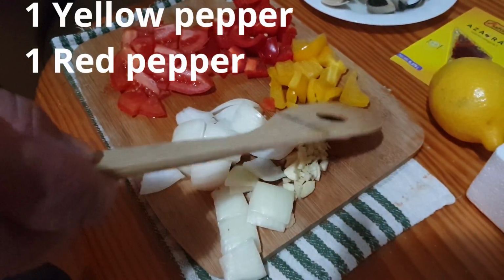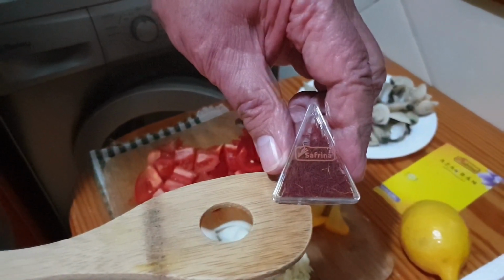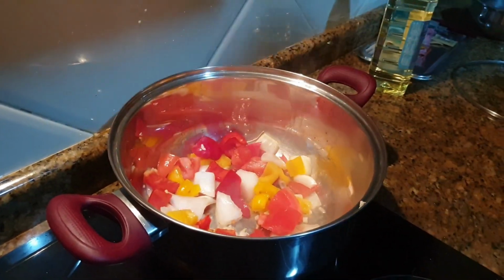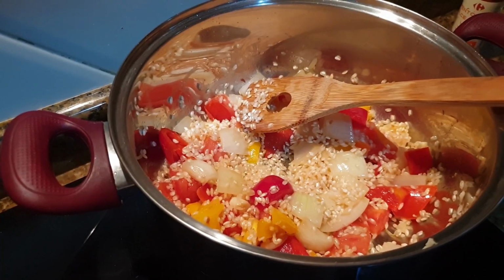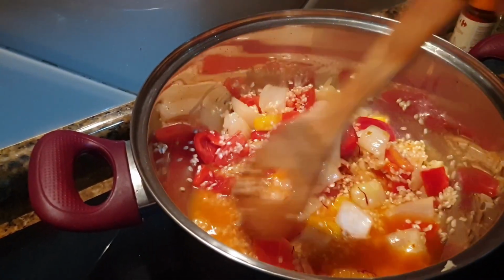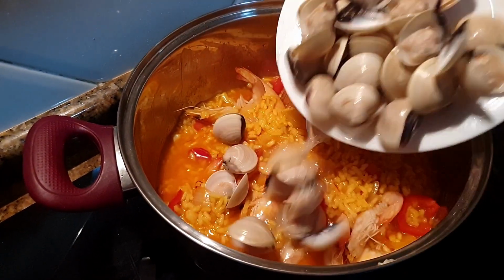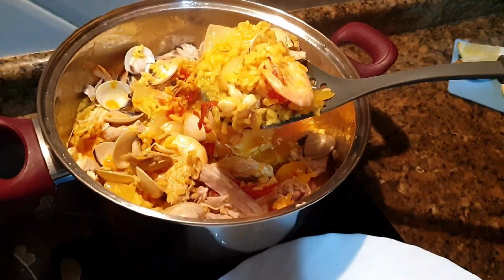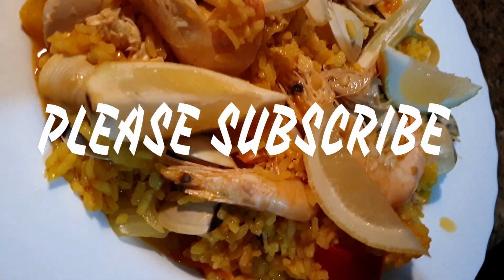Paella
Paella is a very popular Spanish rice dish while on holiday in Spain I made my own version this is not traditional however it was easy, cheap and very tasty.